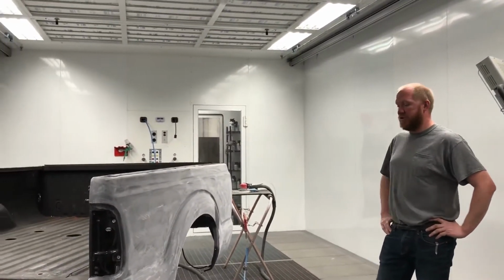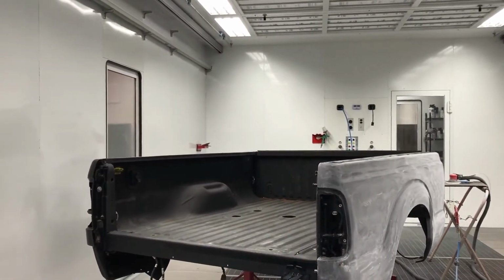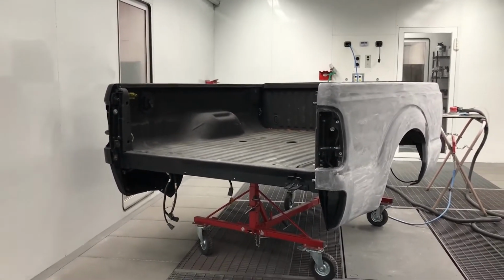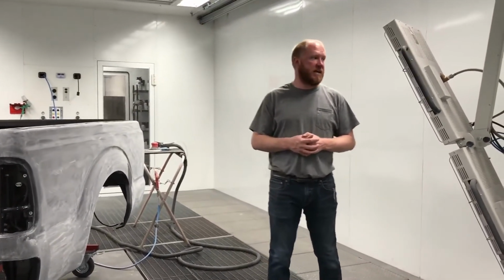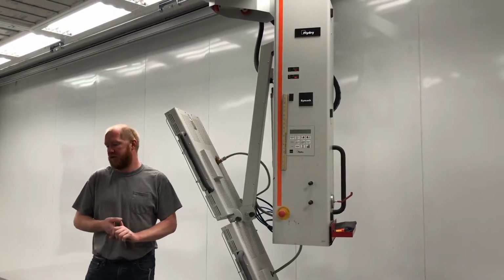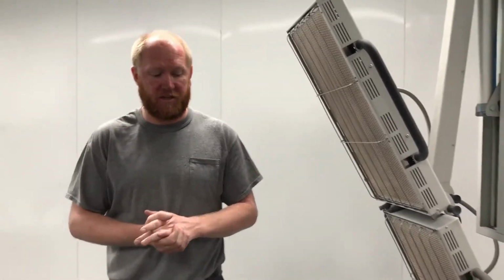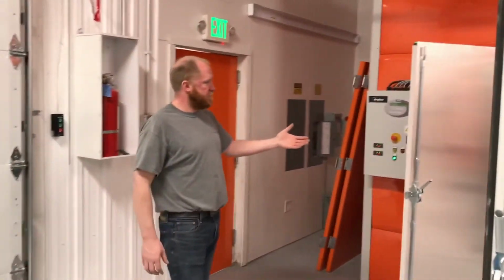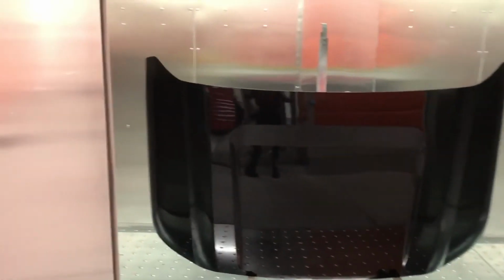Bodyshop ROWLEY'S Accident & Hail Repair US - Symach - MKT18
Cole Brunswig, GM, Rowley's Accident & Hail Repair in Loveland, Colorado, talks about the company's use of Symach equipment and how it has helped with cycle time.